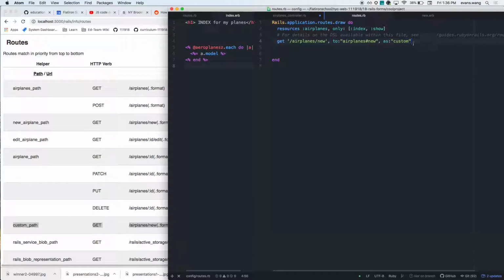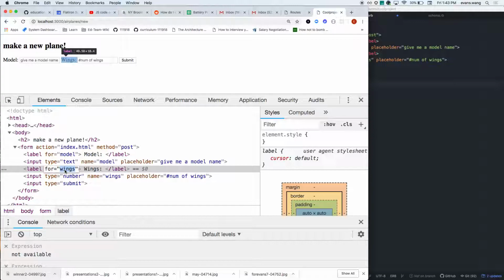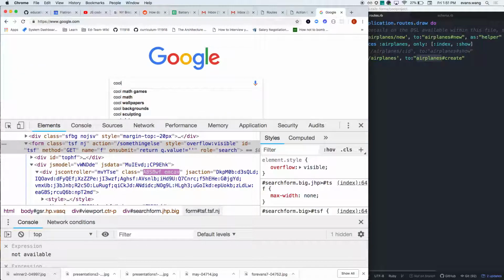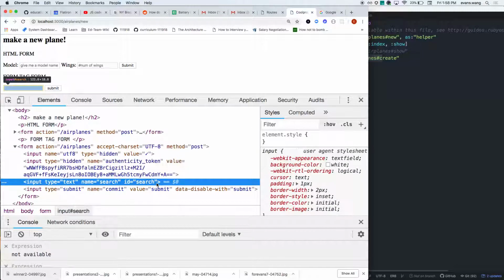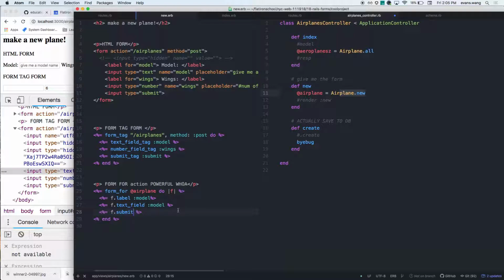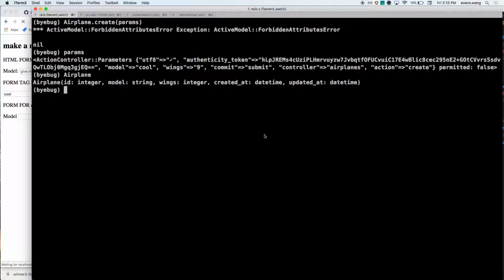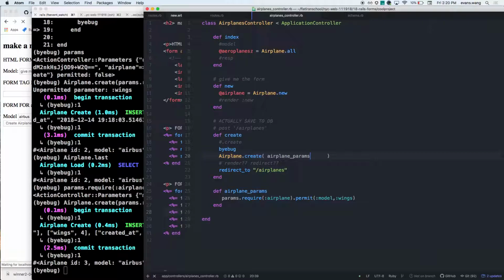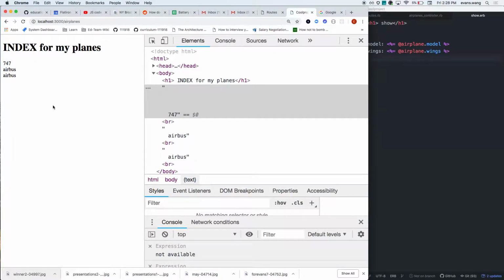rails forms dec 14 part2